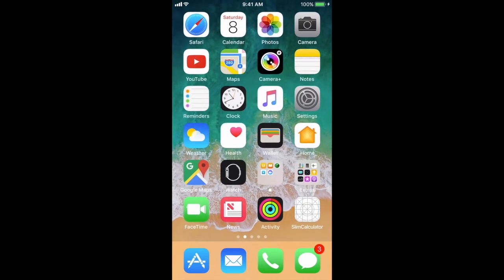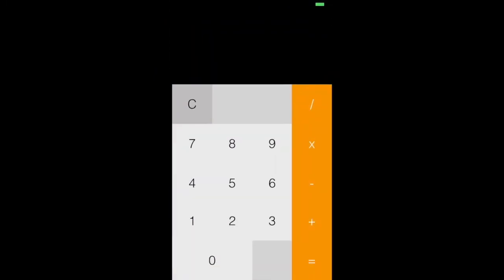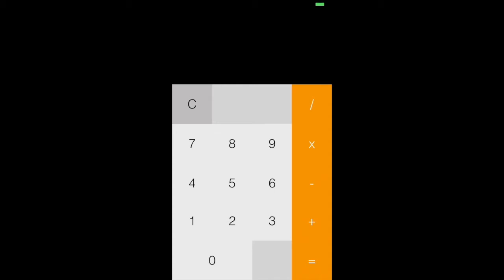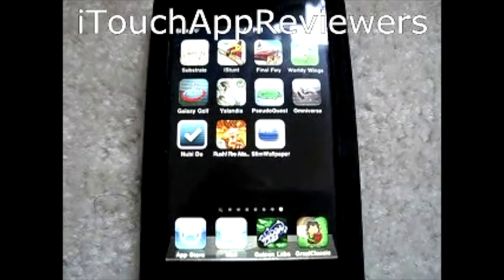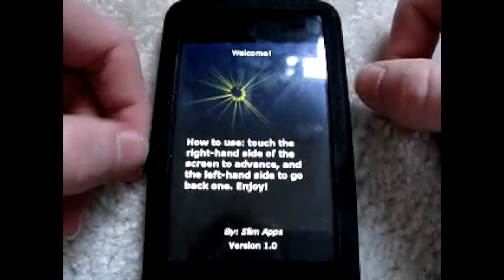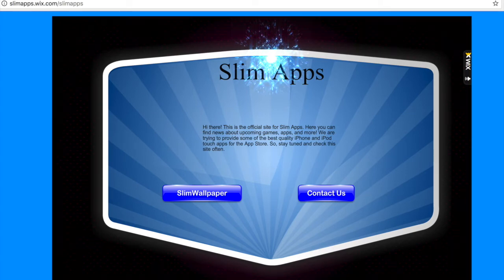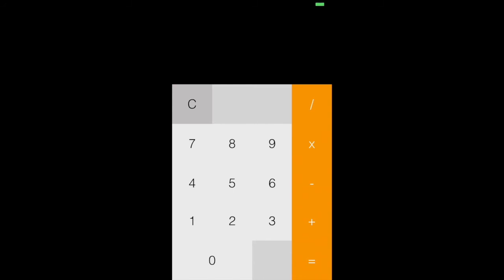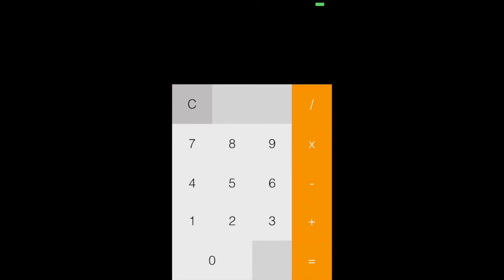Slim Calculator App \\ NEW Secret Photo Storage App \\ COMING SOON!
So I've had this idea to build a secret photo storage app that's disguised as a calculator. I've finally decided to get to work on it. Here's how far I've gotten with Slim Calculator.